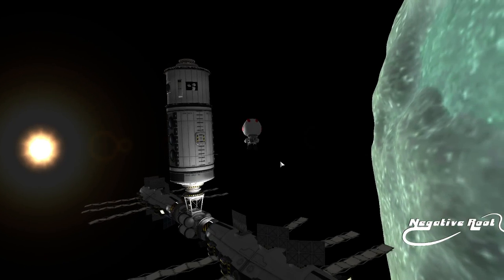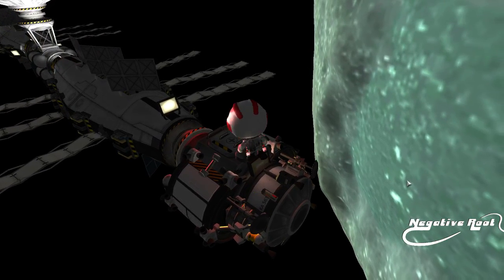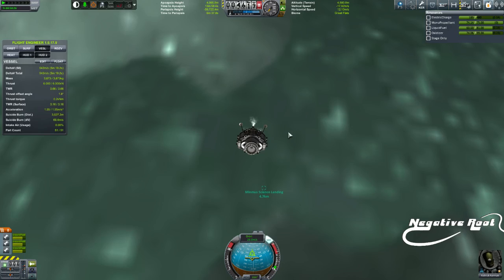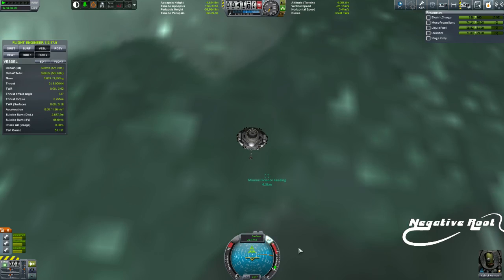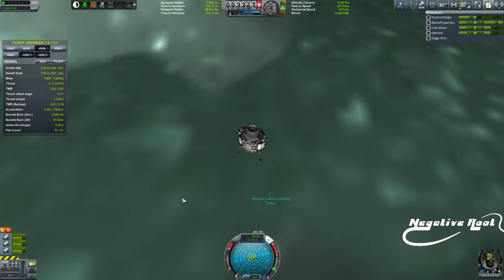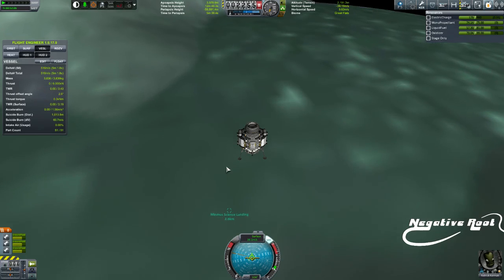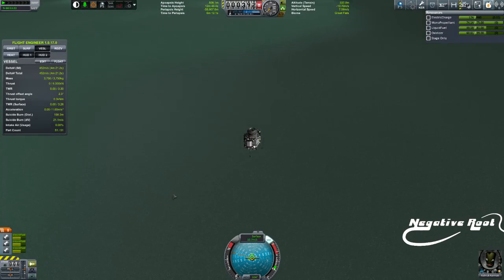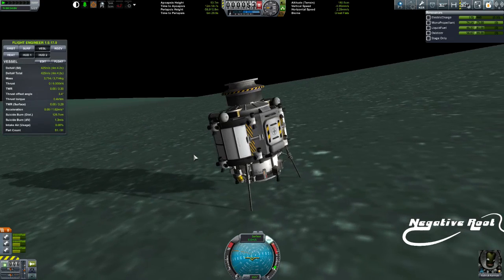KSP Navball Mastery 2 Landings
The purpose of this video is to teach what we need to do with the navball to land safely on airless bodies.